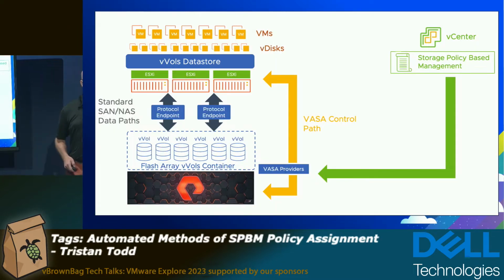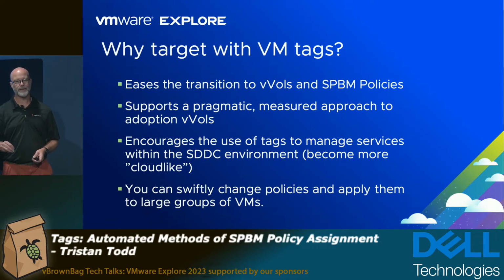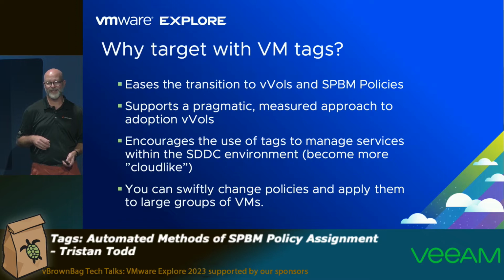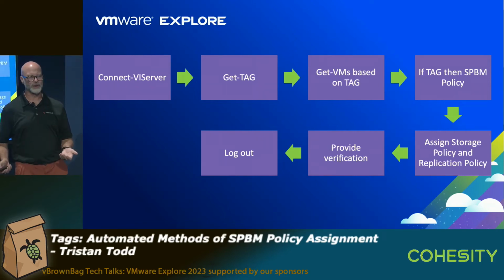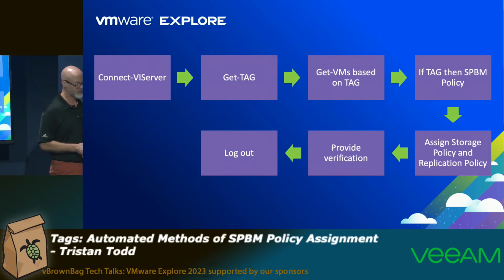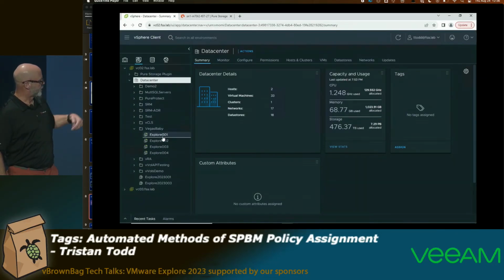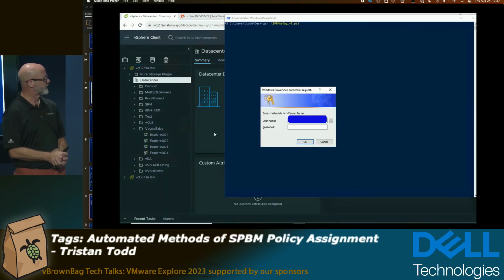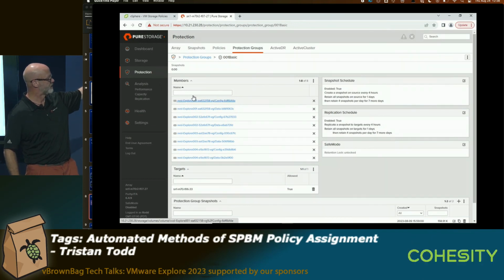Target With Tags Automated Methods of SPBM Policy Assignment - Tristan Todd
Click-Click-Next is fun...but it doesn't scale and it is kind of old-school. Why not use PowerCLI to update vVols Storage Policies to update data protection services in just a few simple steps. And let's use Tags to do our bidding!

In this demo-focused session, vExpert and VMUG Leader, Tristan Todd, will break down the PowerCLI method and put cmdlets to work for us by using VM tags to apply enterprise-wide SPBM policies. This will let us drive efficiency, save time, and be more cloudlike in our ops!

*About vBrownBag*

*vBrownBag TechTalks*